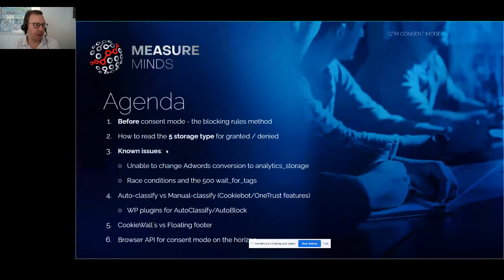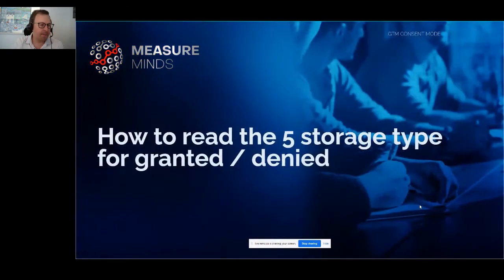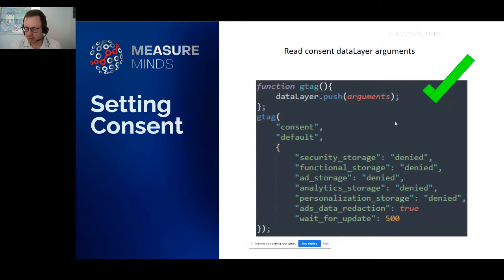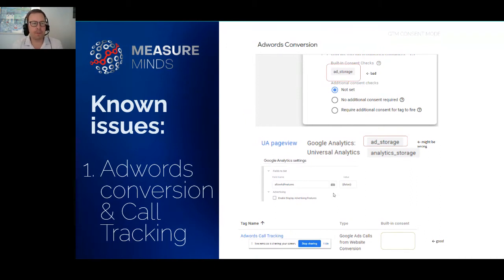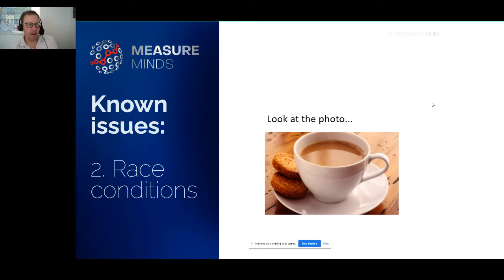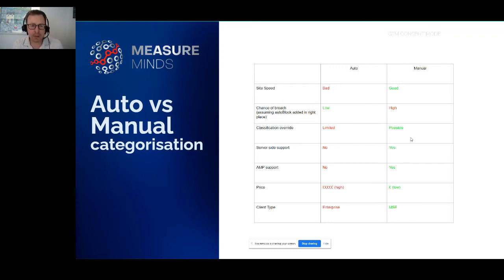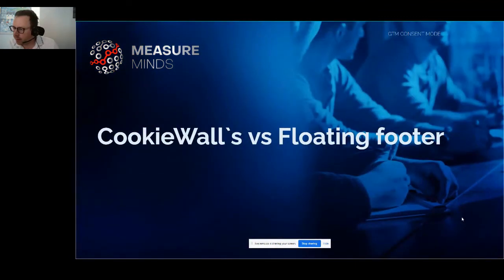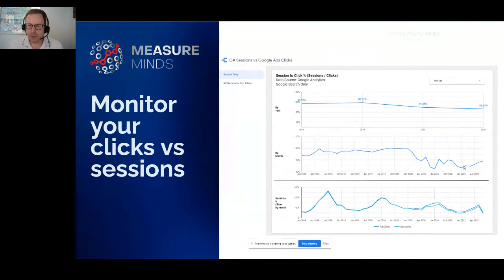MeasureCamp Europe 2021 - Phil Pearce - GTM consent mode (lessons learned so far)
Recorded session from MeasureCamp Europe 2021 - Phil Pearce - GTM consent mode (lessons learned so far)